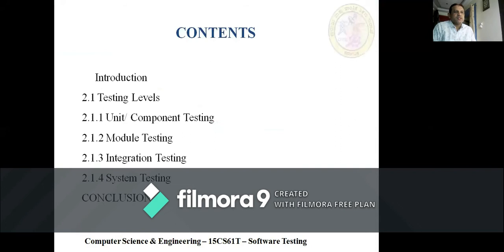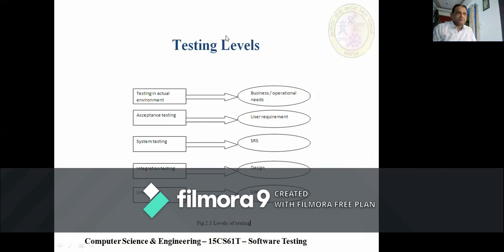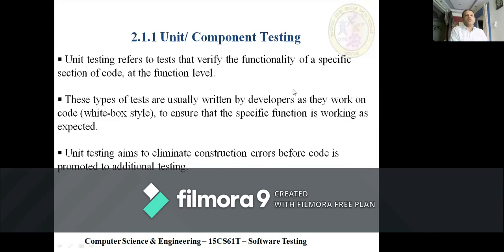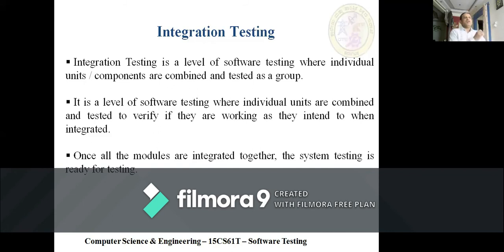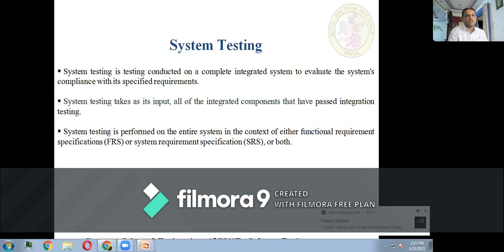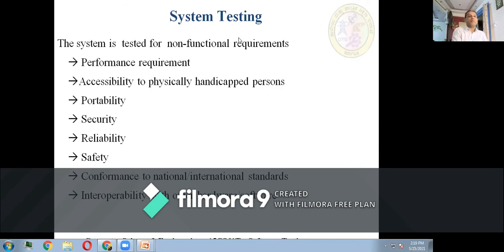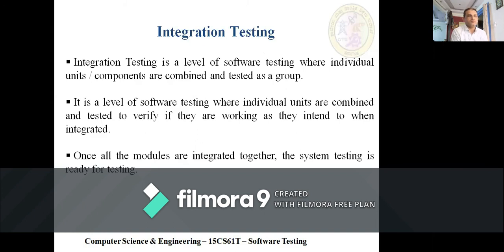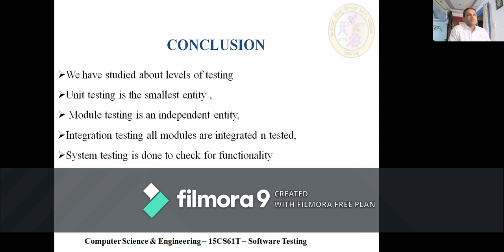CSE 15CS61T U2 S1 Vi